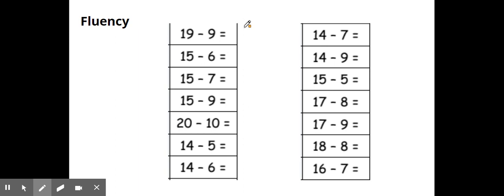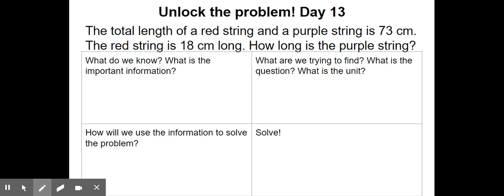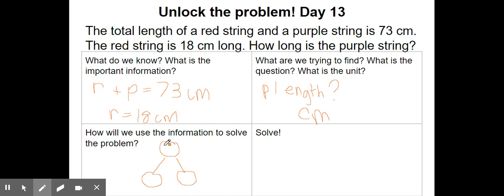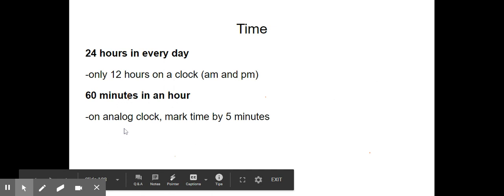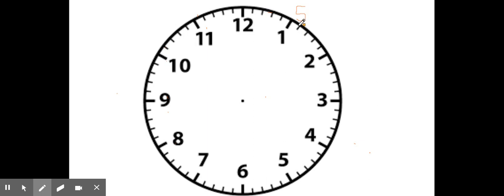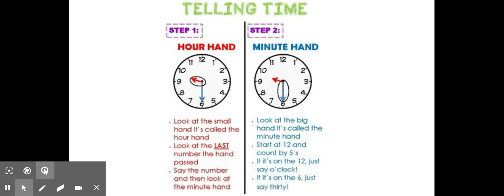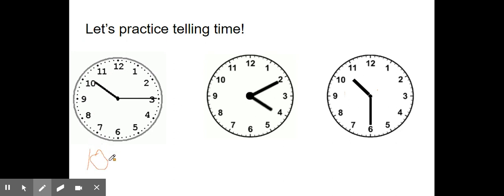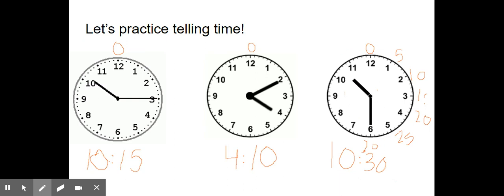Math Day 13, April 17, 2020